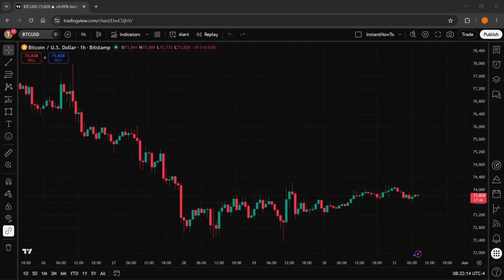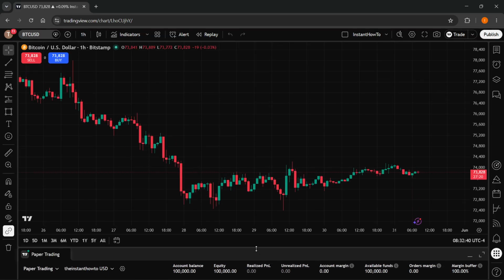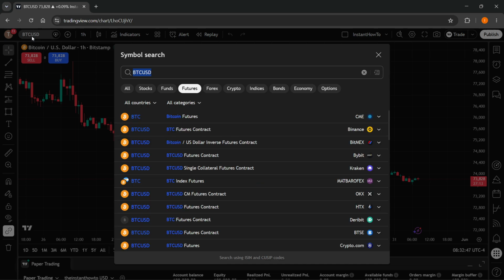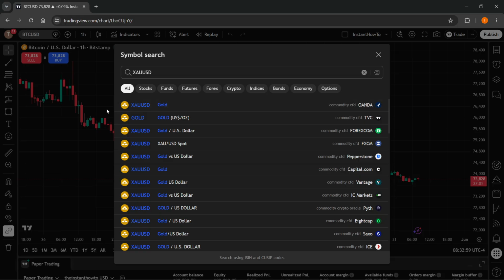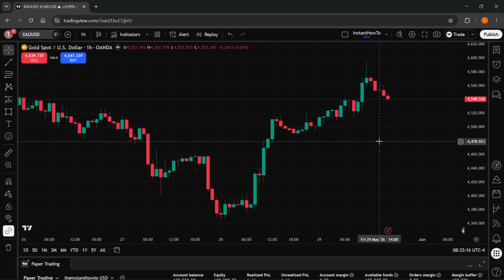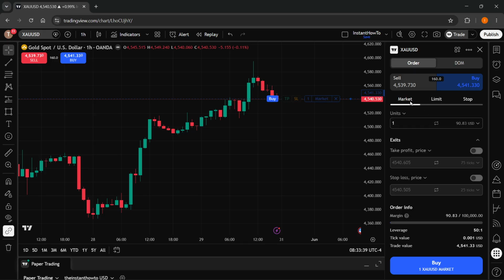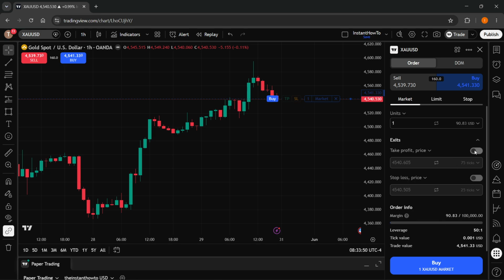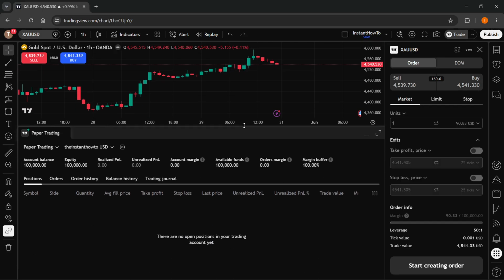How To TRADE GOLD On TradingView (QUICK & EASY) 2026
In this video, I'll show you how to trade gold on tradingview. This is a full guide on how to analyze and execute gold trades using the tradingview platform in 2026. In case you've been trying to understand the process of trading gold through tradingview, this is the video you need to see!